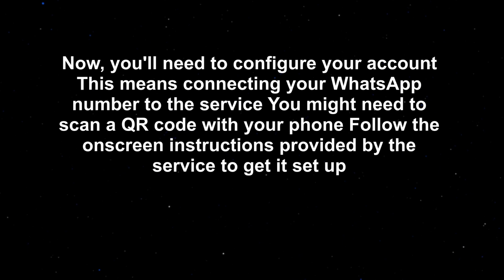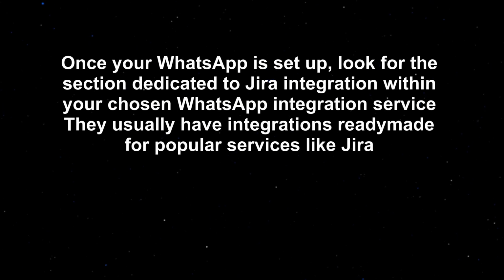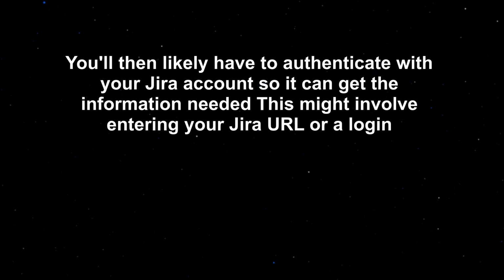How to Configure Whatsapp with Jira - KevinHowTo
How to Configure Whatsapp with Jira is a tutorial that covers the integration of WhatsApp with Jira for notifications and project communication. This approach helps you receive real-time updates and improves interactions, improving overall project effectiveness.

00:00 Intro
00:12 What is Required
00:25 Sign Up & Configuration
00:45 WhatsApp Setup
00:58 Jira Integration Configuration
01:13 Authentication
01:22 Notification Settings
01:34 Project Selection
01:45 Test Your Setup
01:59 Conclusion